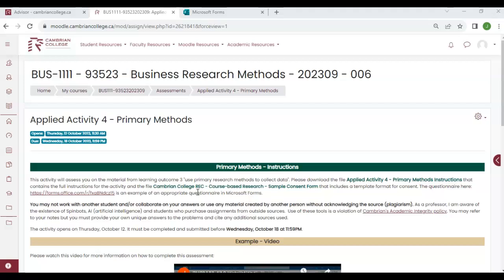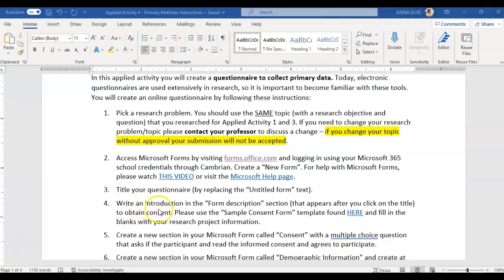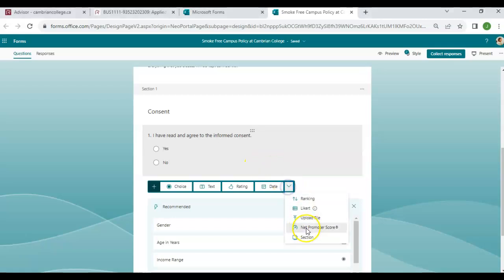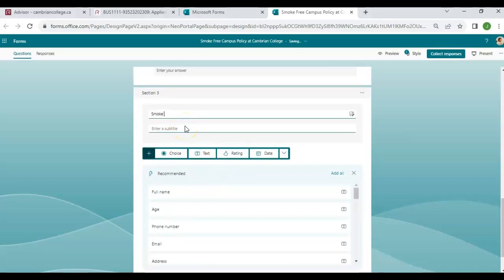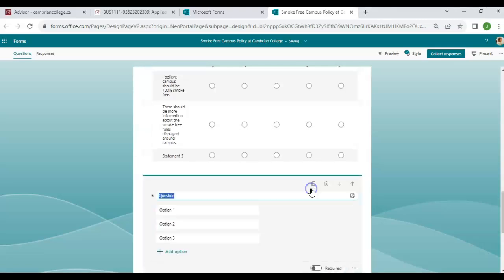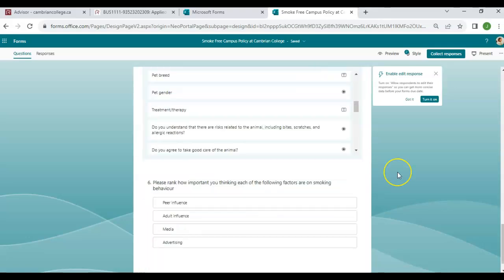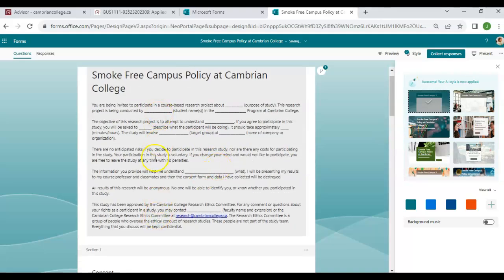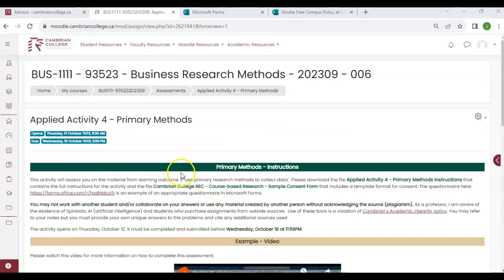BUS1111 AA4 Instructions